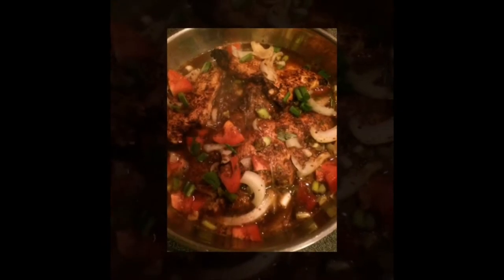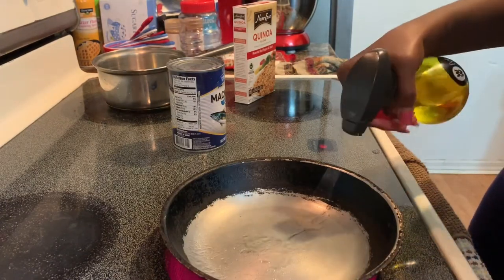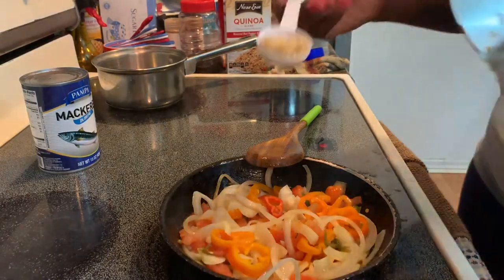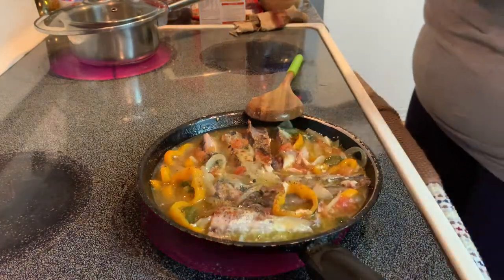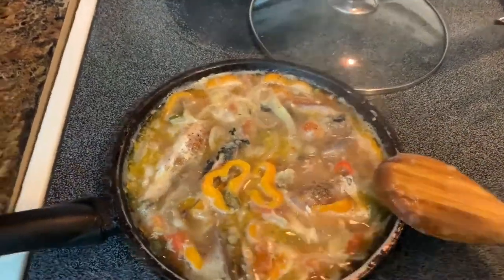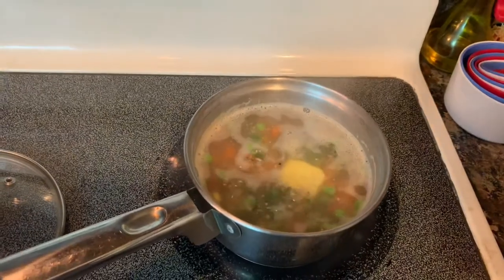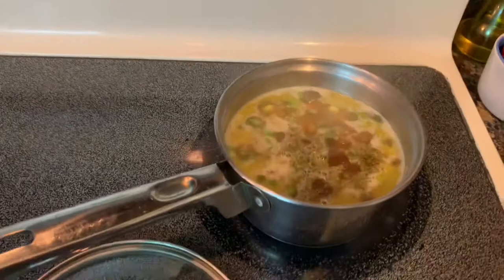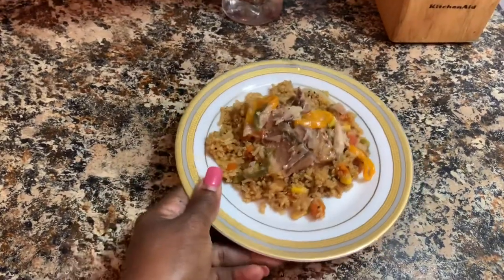Mackerel with Quinoa N Brown Rice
This is not a dish that some people would post but I love it and I have no problem sharing this video.